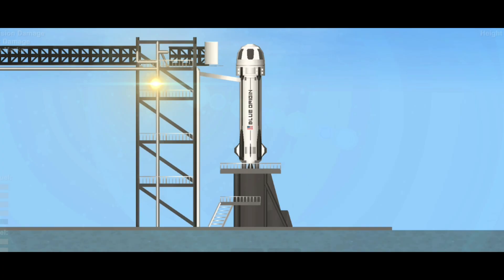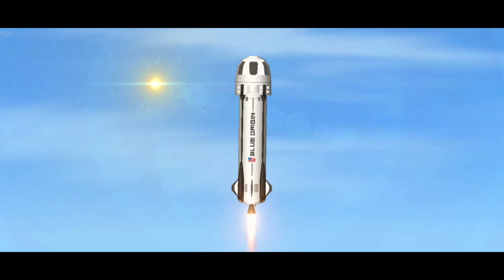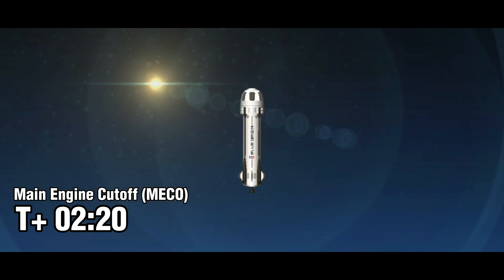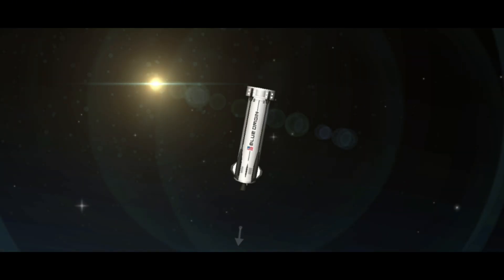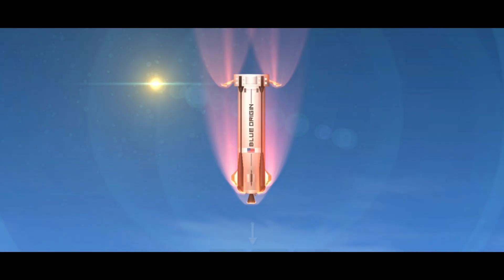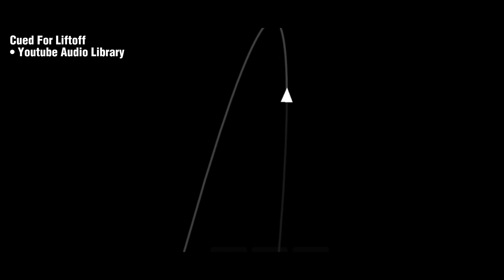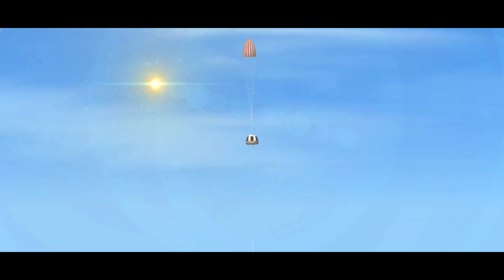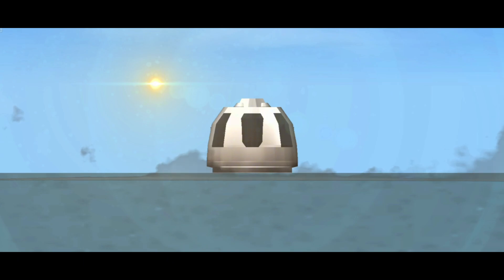Suborbital Dawn, New Shepard Recreated in Spaceflight Simulator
New Shepard & launch tower, Blueprints made by me! (OwO)
Sun PNG by Vecteezy.com (site)
Thumbnail inspired by RafaRHMOfficial's work
Timestamps:
00:00 Intro
00:09 Launch
03:21 Booster Return
04:31 Capsule Return
06:28 Outro